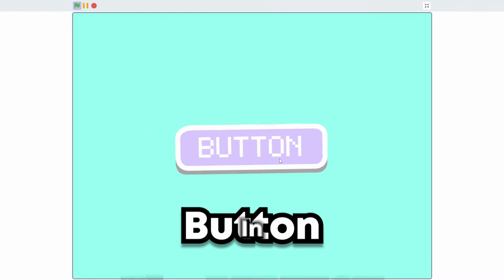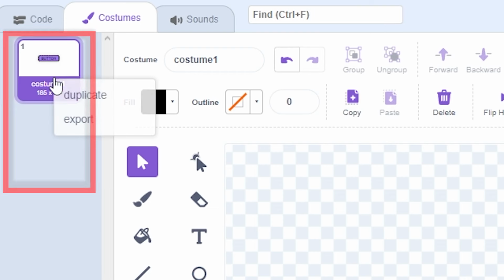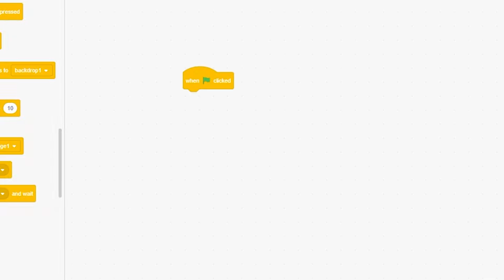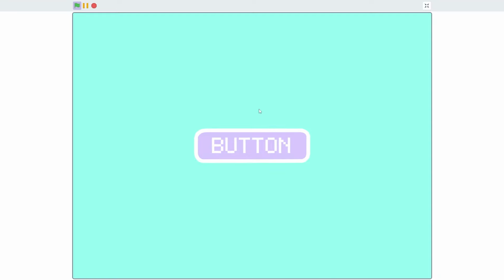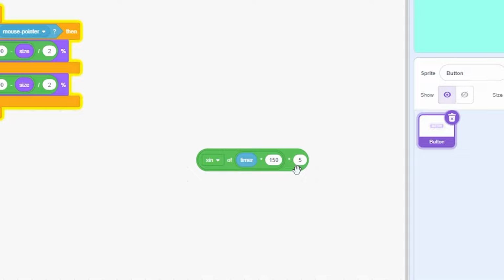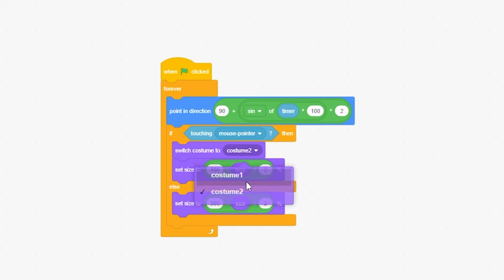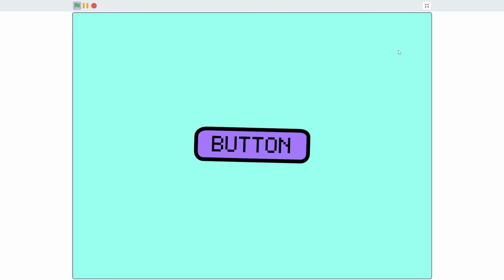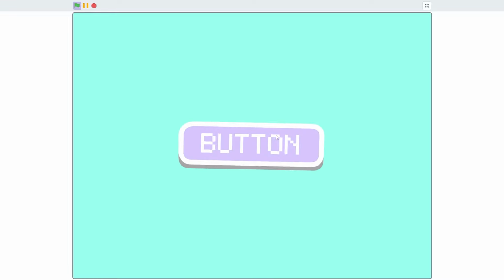How To Make PERFECT Buttons - Scratch Tutorial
Welcome to our Scratch tutorial where we'll guide you on creating PERFECT buttons for your projects! 🎮🔘 Whether you want to add interactive elements to your games or create user-friendly interfaces, mastering the art of crafting flawless buttons is essential.

🎬 In this step-by-step tutorial, we'll walk you through the process of designing and programming buttons that not only look great but also function flawlessly. From Scaling to advanced hover effects, we've got you covered!

🔧 No prior coding experience? No problem! Our beginner-friendly approach ensures that you understand every aspect of button creation, empowering you to level up your Scratch projects.

🌟 Whether you're an aspiring game developer, a curious creative mind, or a seasoned coder, this tutorial is packed with valuable insights to help you take your projects to the next level.

🔗 Scratch Project File: [I NEED TO BUILD A CHANNEL HISTORY!]

Get ready to add that professional touch to your projects with PERFECT buttons! Happy coding! 🚀🔘